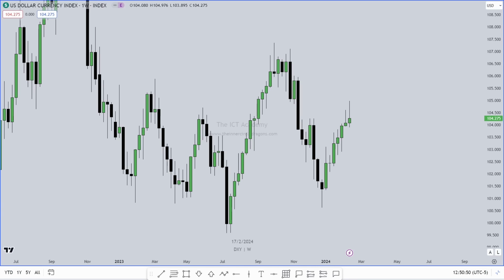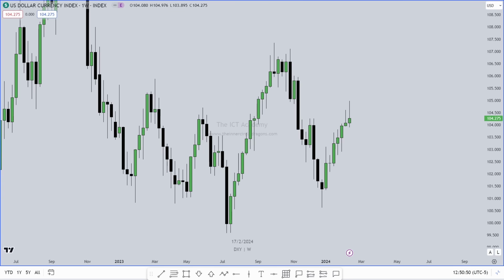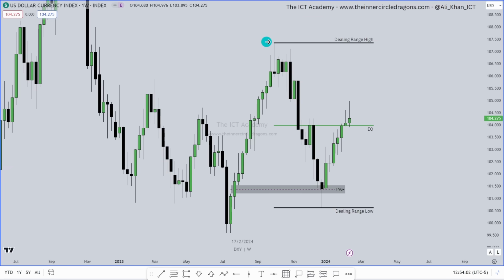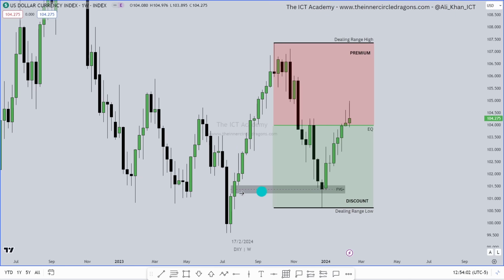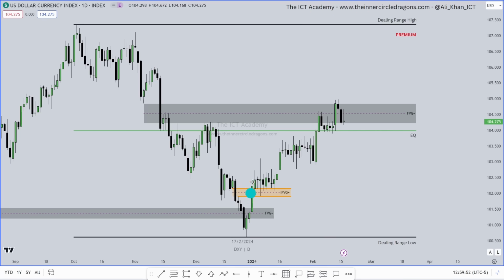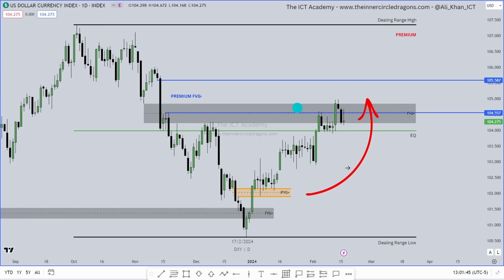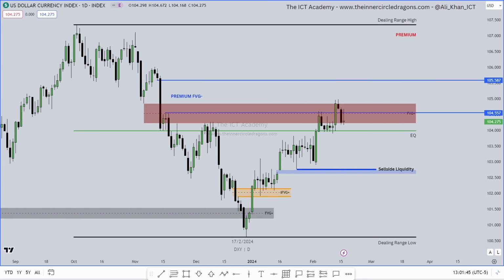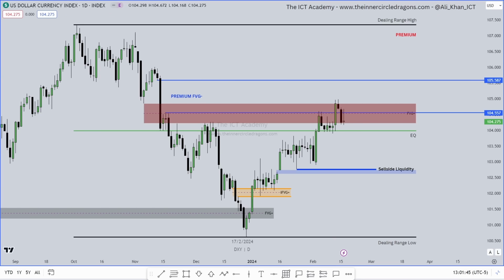How to identify directional bias using ICT concepts